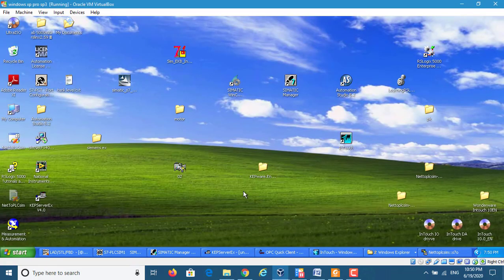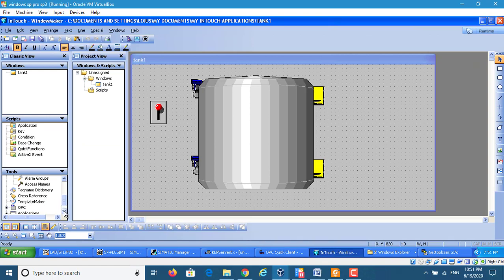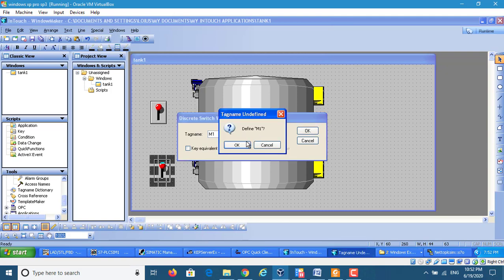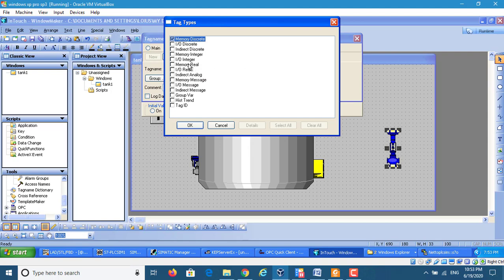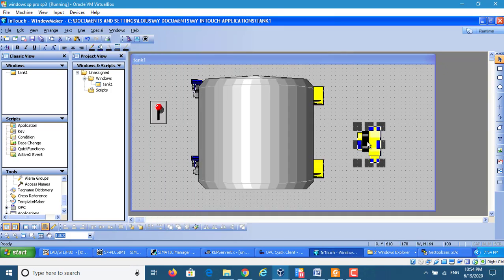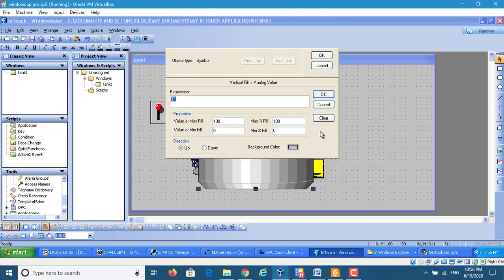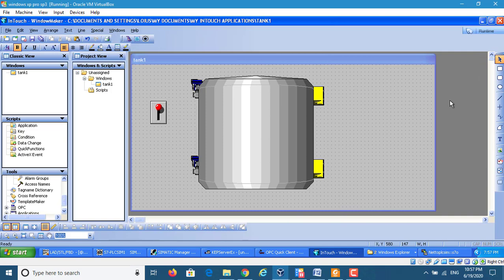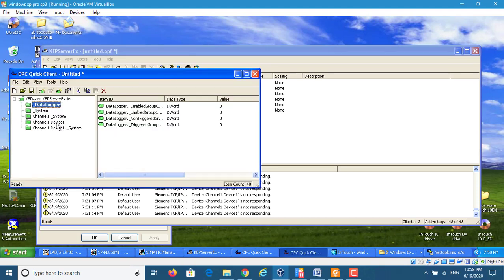Tank level control by S7-300 and Wonderware intouch by using OPC server Kepware (2)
this video show how to use Intouch to create SCADA picture and how to use kepware to communicate between intouch and s7-300 by using plcsim
how to use  ethernet to simulate siemens PLC